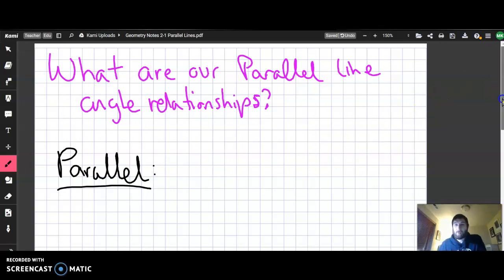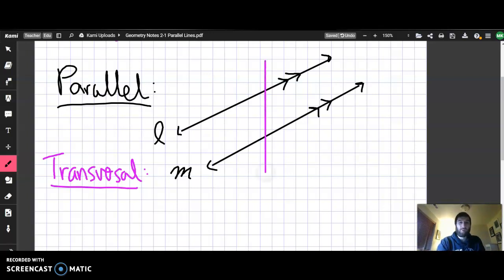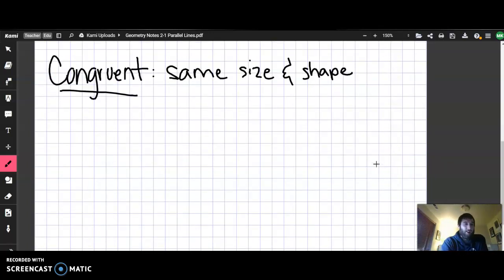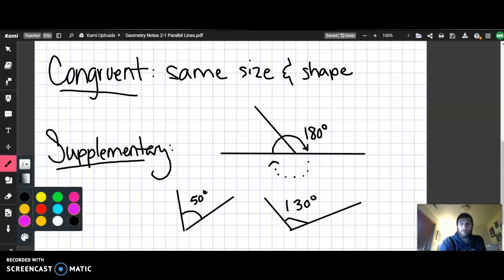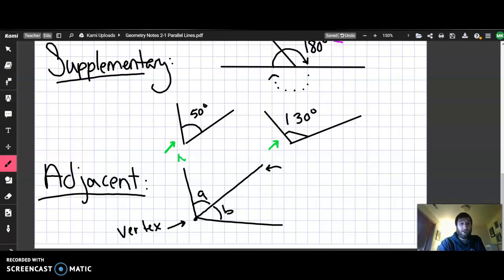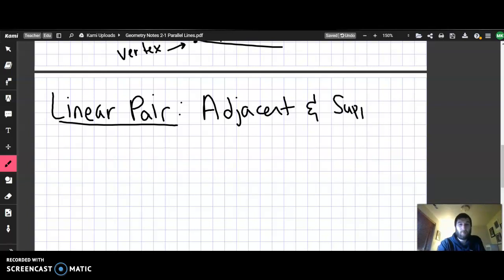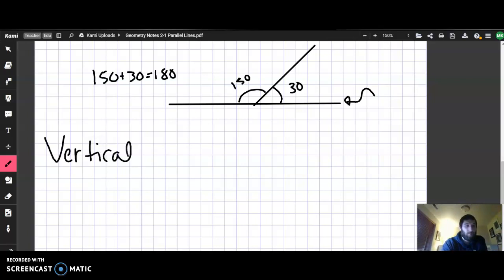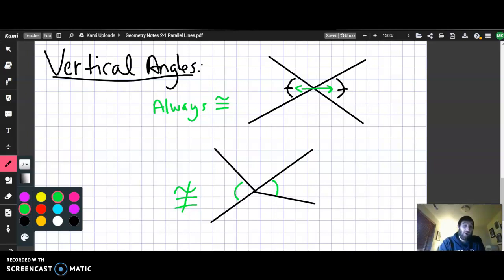Geometry Week 6 Angle Descriptions